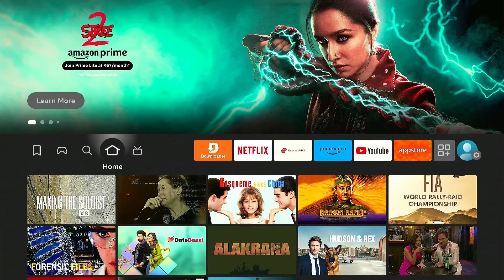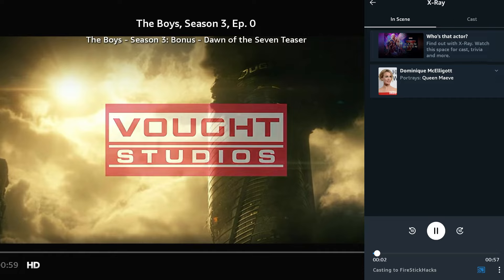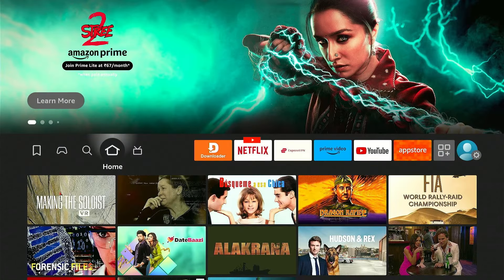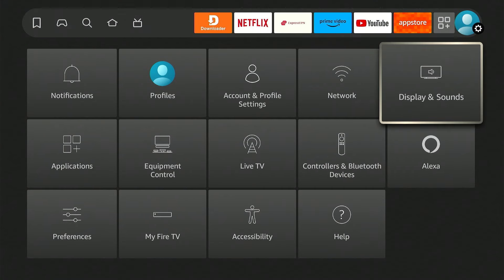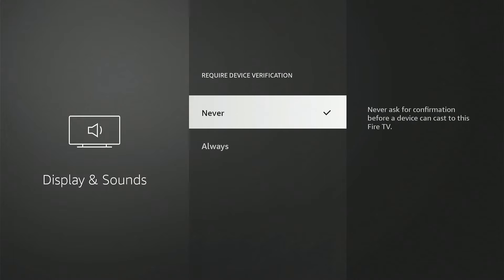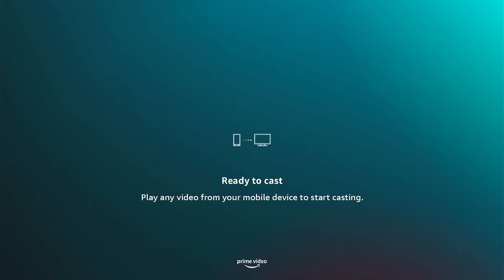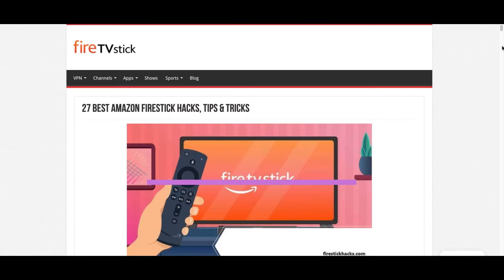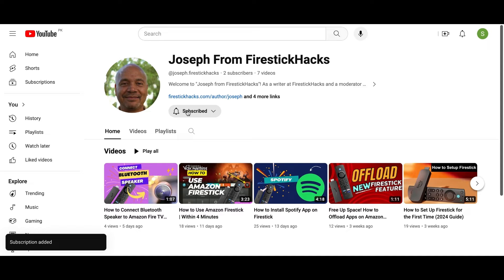FireStick's Latest Casting Feature: How to Use Matter Casting Today!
Amazon recently introduced Matter Casting, a groundbreaking casting feature for FireStick users! In this video, I’ll show you how to set up and use Matter Casting on your FireStick to cast content from your phone with ease.

🔥 Topics Covered:

- What is Matter Casting?
- How to Set Up Matter Casting on FireStick
- Supported Devices and Apps

🎥 Supported FireStick Models: Only Fire OS 7 and 8 devices currently support Matter Casting. Watch the video for the full list!

Compatible Apps (so far): Amazon Prime Video, with more apps like Plex and Sling TV joining soon!